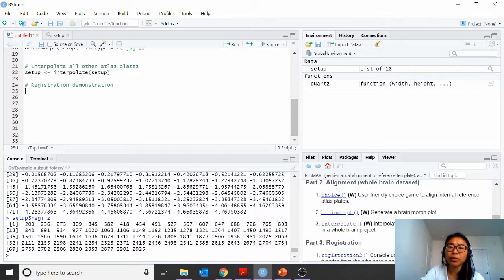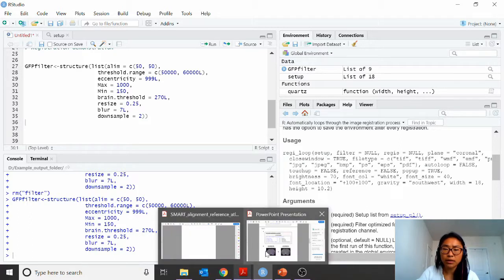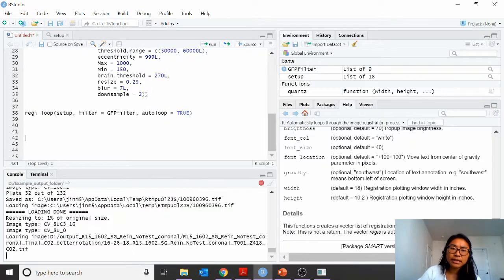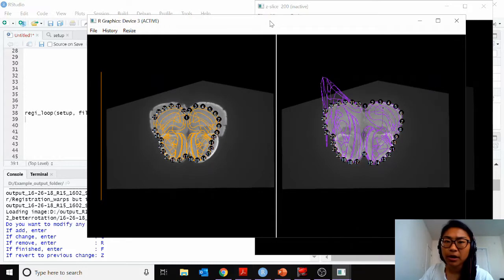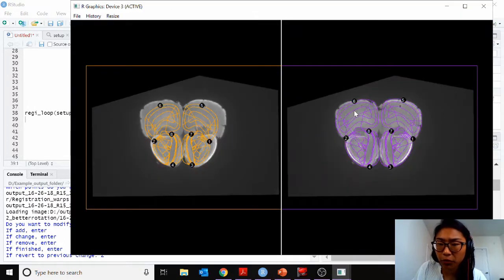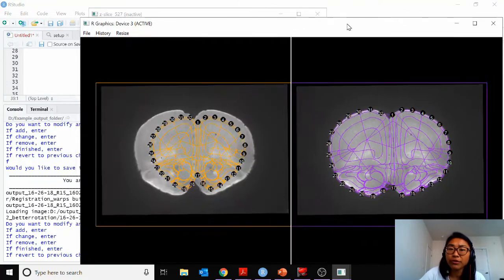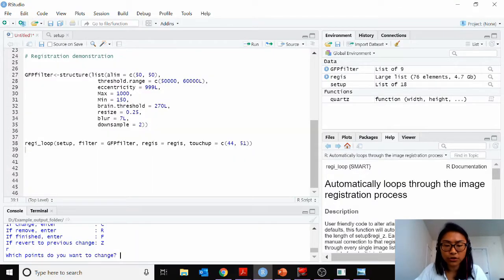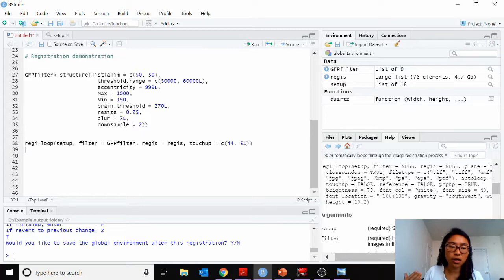SMART pipeline (Part 3): Interactive registrations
A video walk through of the SMART pipeline's interactive registration process for brain mapping of intact LSFM mouse brain datasets.